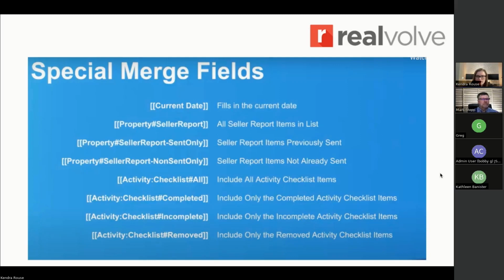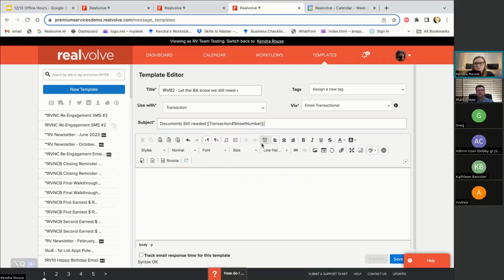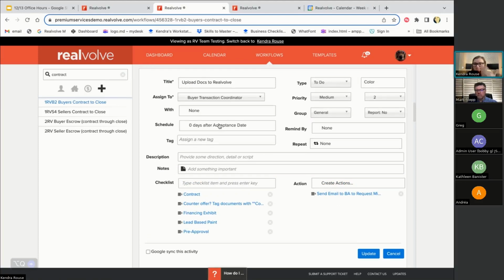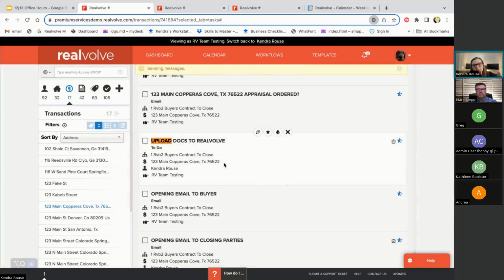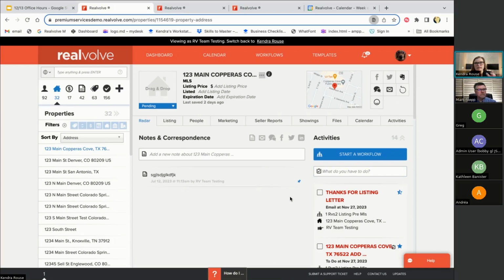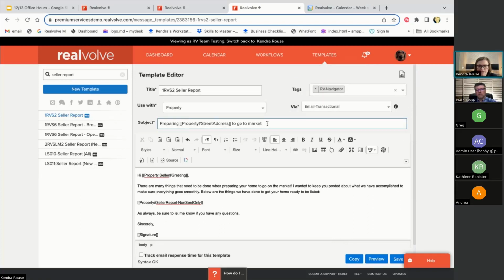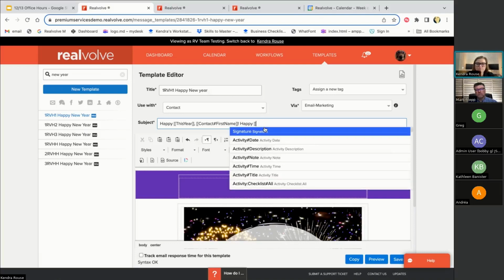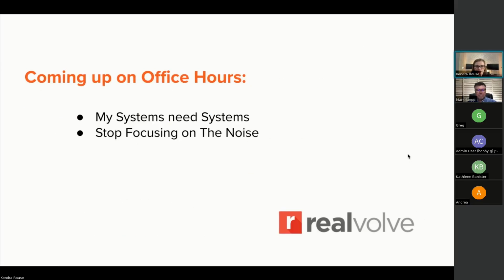Office Hours: 12-13-2023 - Mastering Dynamic Content: Advanced Merge Fields